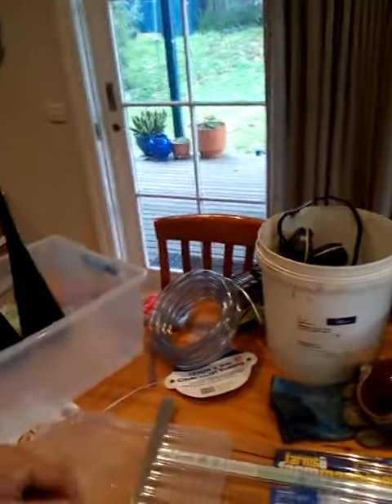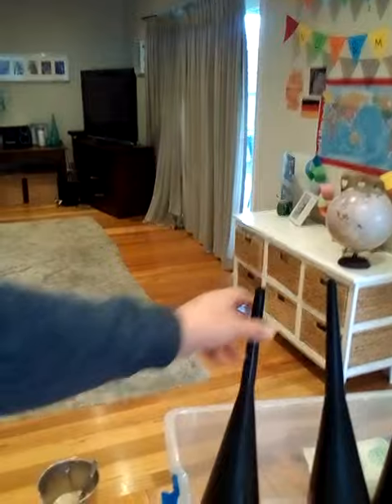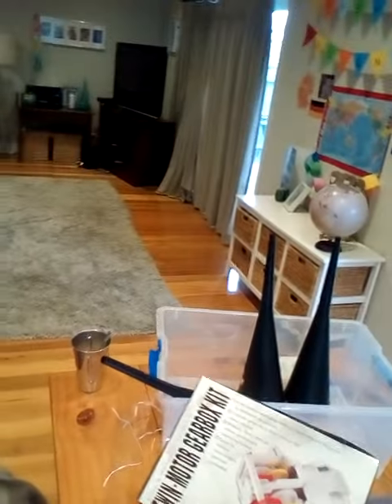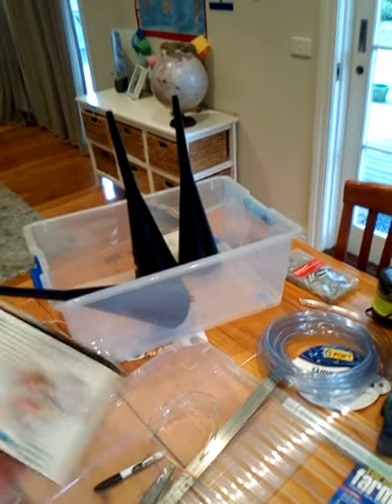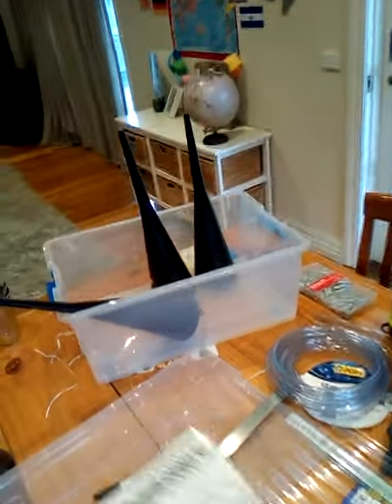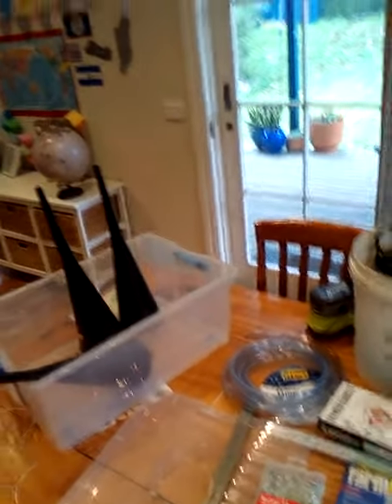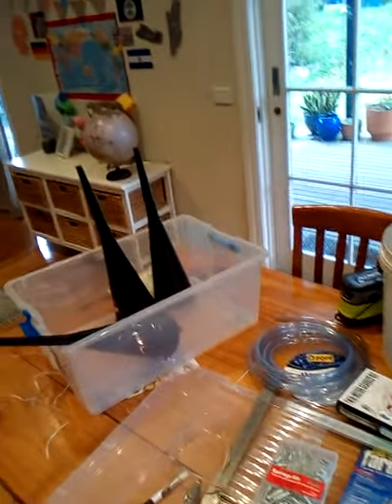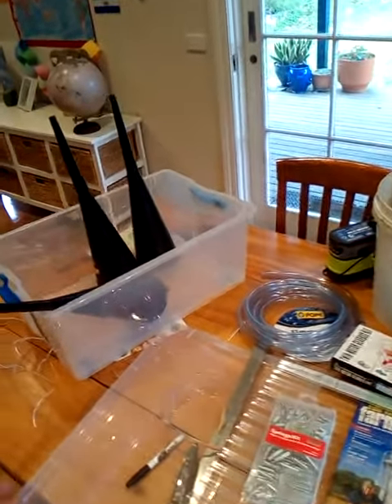Building a seagrass planting machine E1-starting out.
The Victorian Bay and Inlet Fishery Association have funded the construction of a prototype seagrass planting machine after some loss of seagrass in the SW of one fishery.